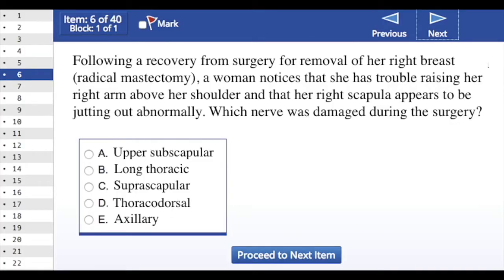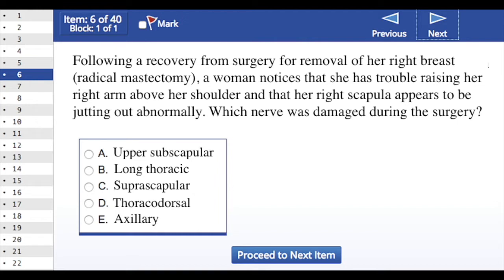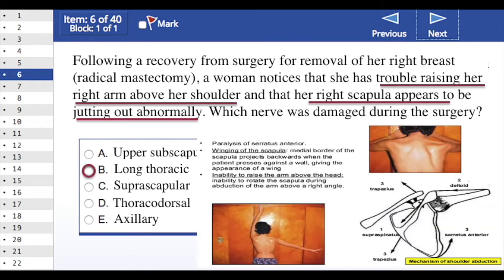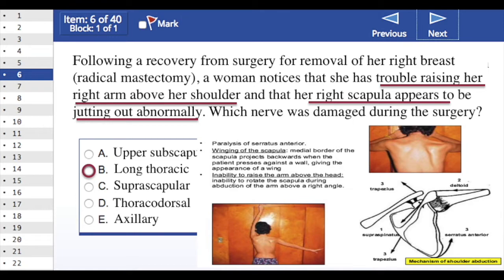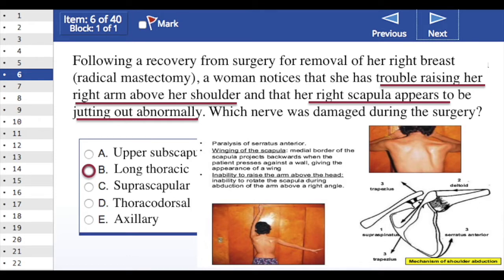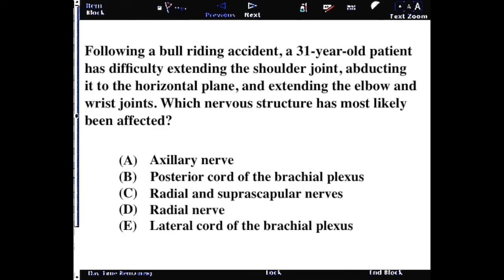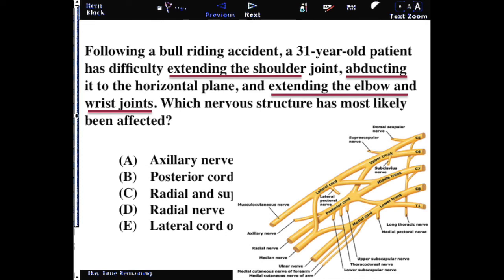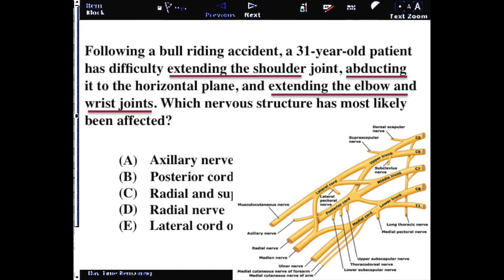USMLE Practice Questions and Answers #38 I Anatomy